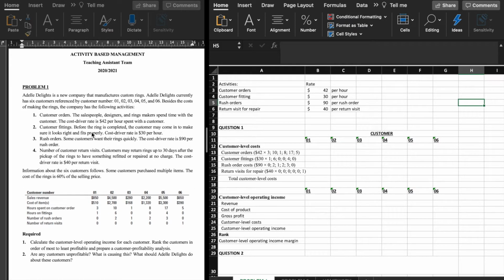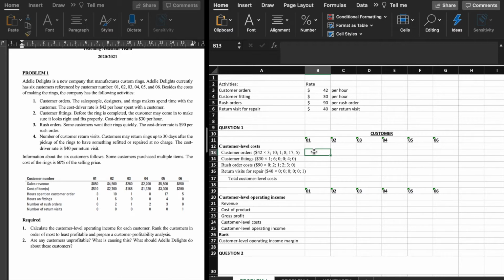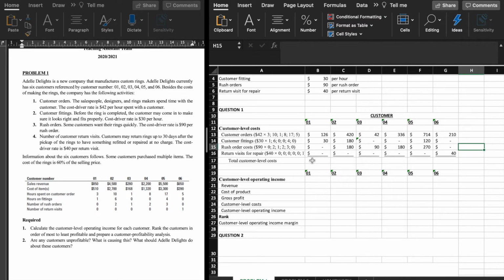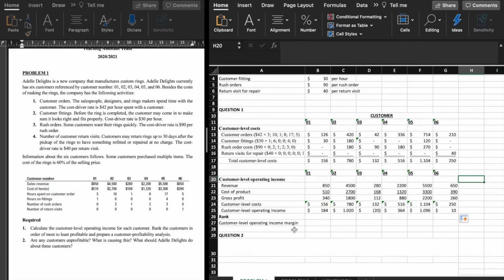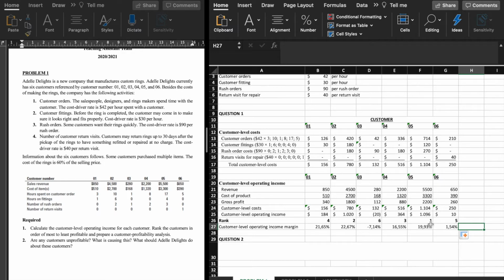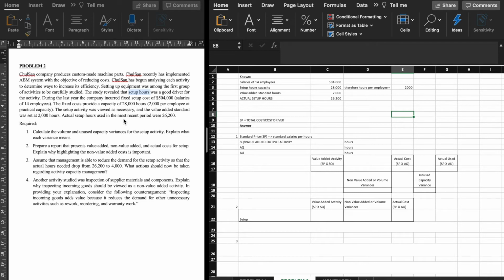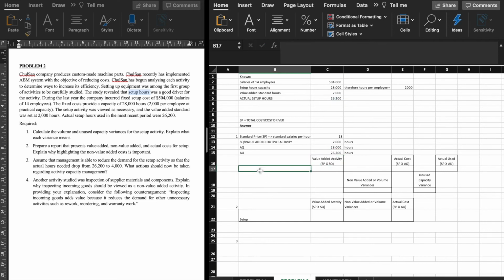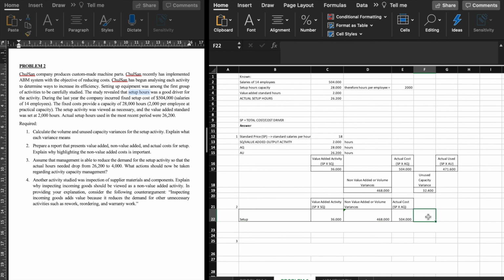CA Tutorial - Activity Based Management